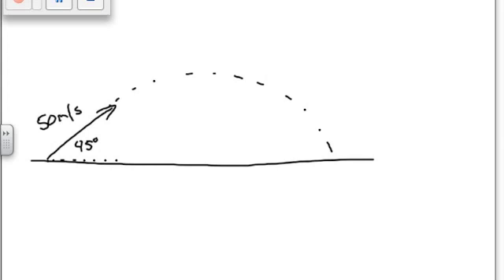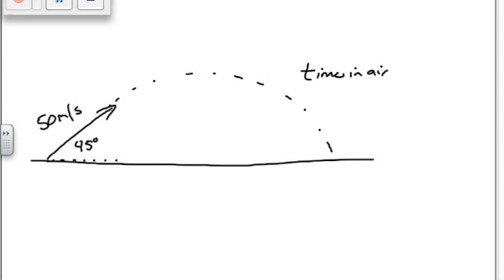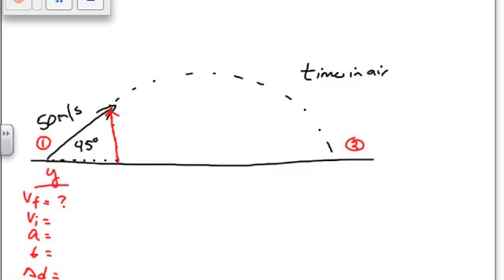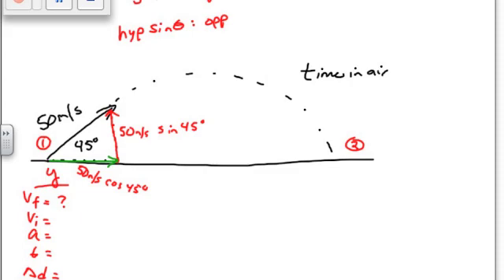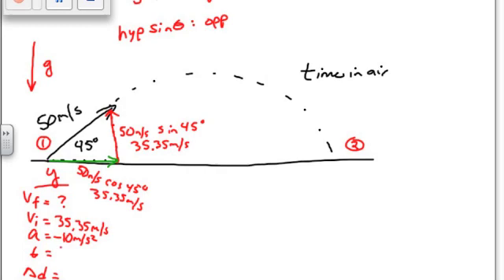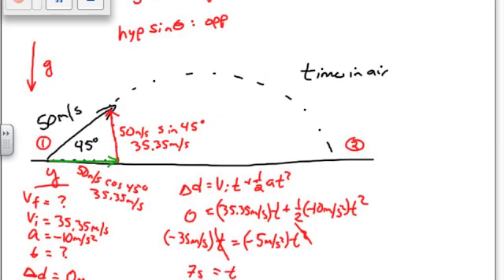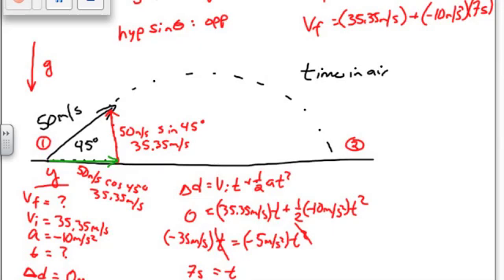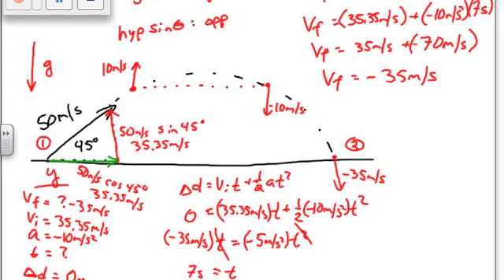Physics - Projectile Motion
Angled projectile motion launched from ground level and landing on ground level.